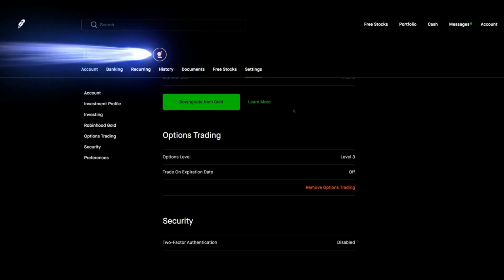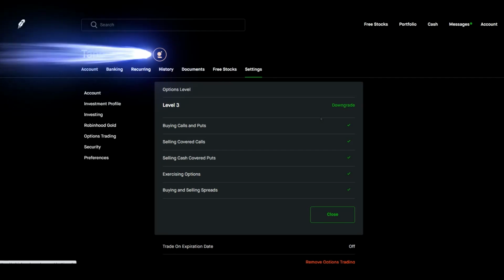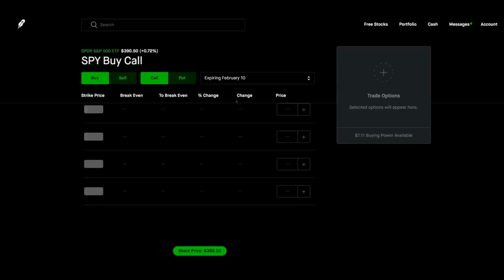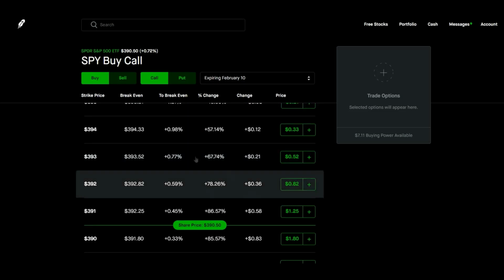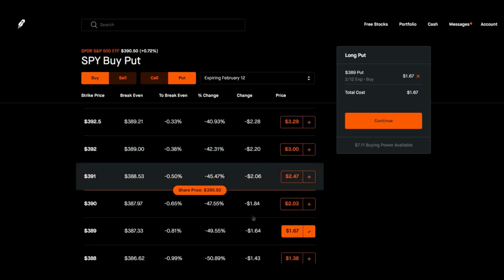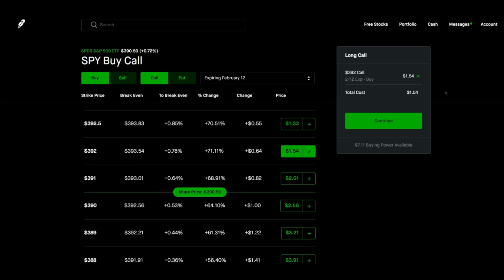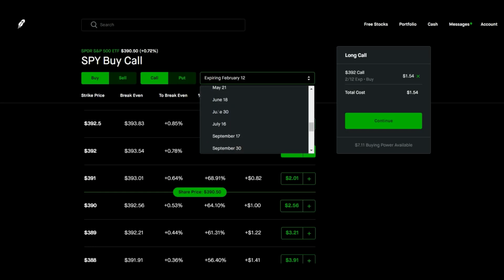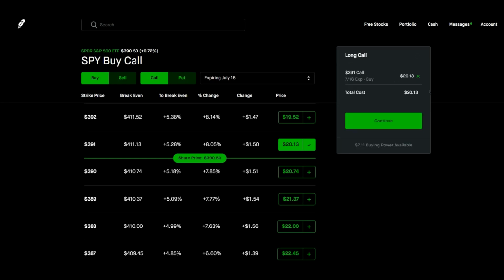HOW TO ENABLE LVL 3 OPTIONS ON ROBINHOOD + INTRO TO TRADING OPTIONS - Robinhood Investing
Hello and thank you for visiting my channel. This video is an intro to call and put options trading as well as answering some questions & going over the different levels of options trading available on the Robinhood platform. The next part of the series will entail explaining the Greeks and how they impact your options.

If you are not already on Robinhood or Webull, let's give each other free stocks!